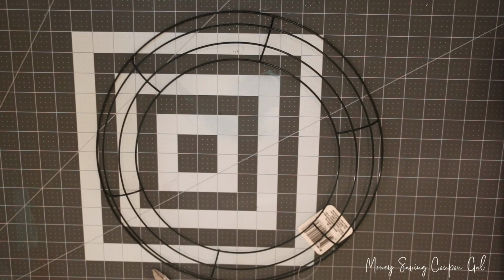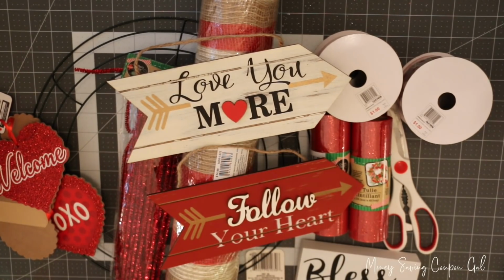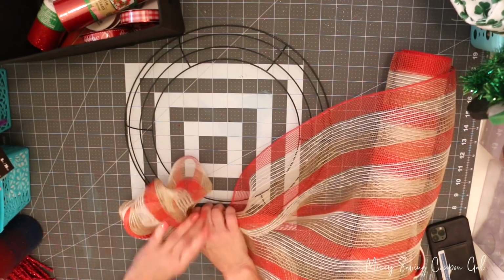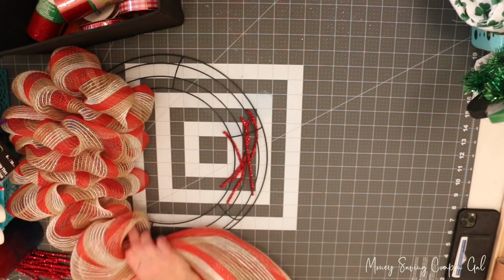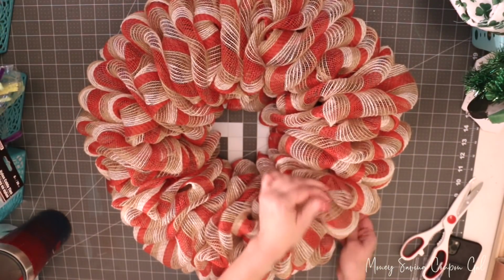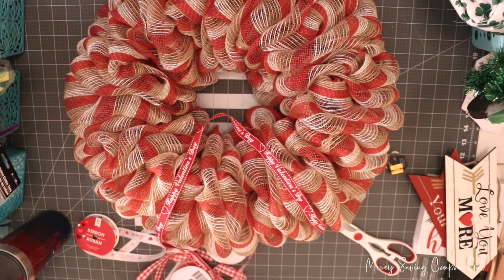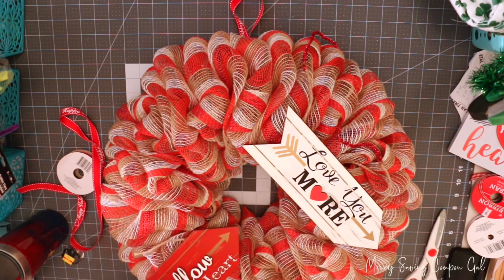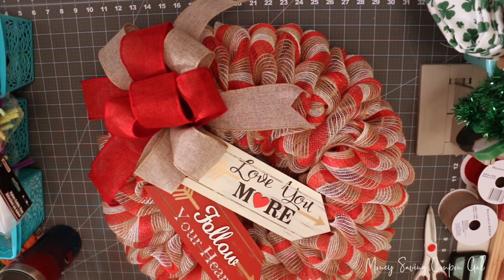VALENTINE BUBBLE MESH WREATH TUTORIAL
I'M SORRY THAT PART OF THE VOICE OVER TOWARDS THE END WAS LOWER THAN THE REST.  I FORGOT TO RAISE THE VOLUME.🙁

If you're interested in hearing about shopping deals using coupons and getting freebies/samples, check out my coupon accounts.  Links are below.  I will also be doing craft tutorials.